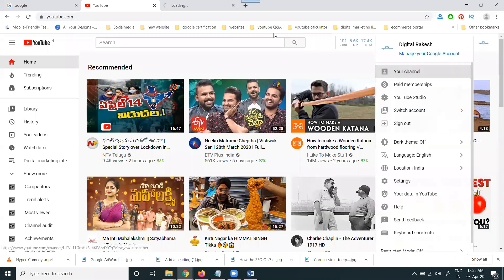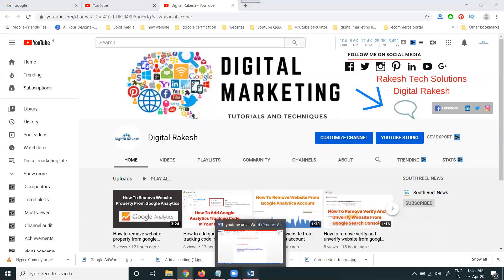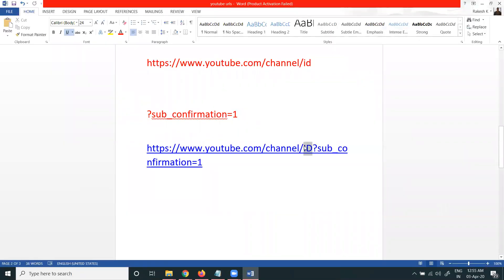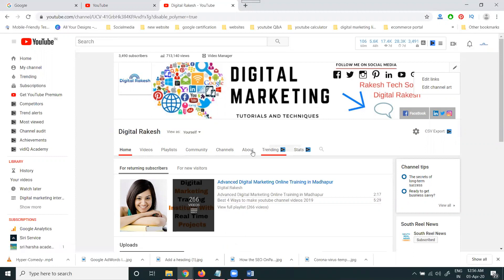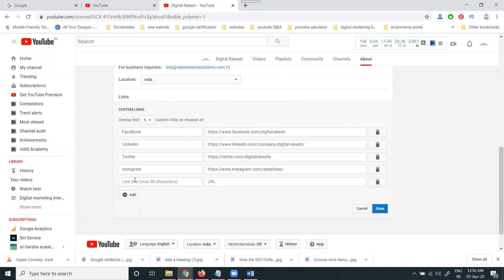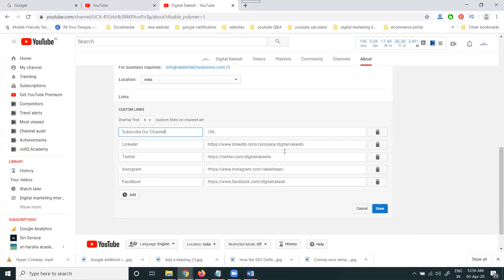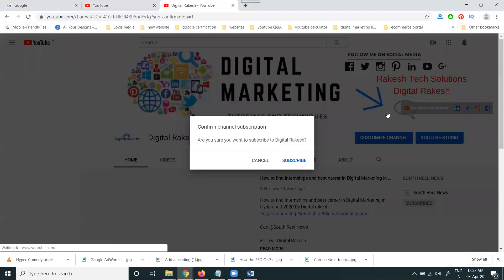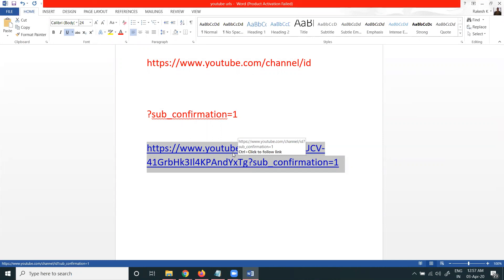How to Add Subscription Link on youtube channel art 2020 | Digital Rakesh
Watch this Video How to Add Subscription Link on youtube channel art By Digital Rakesh